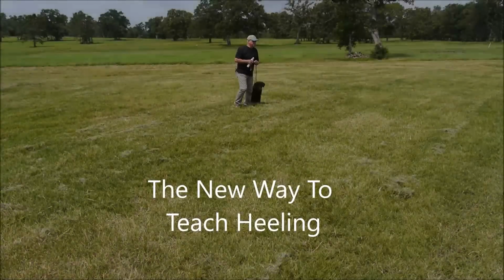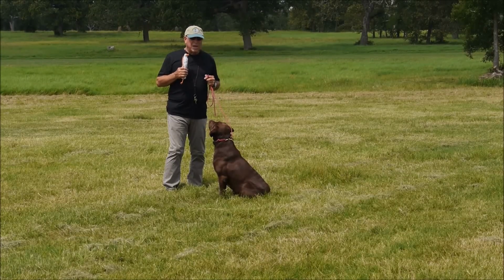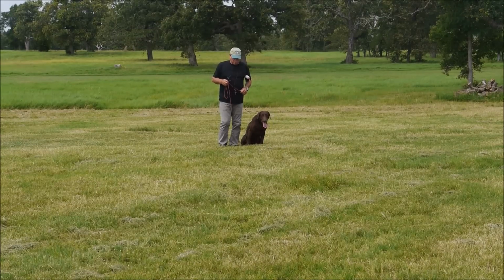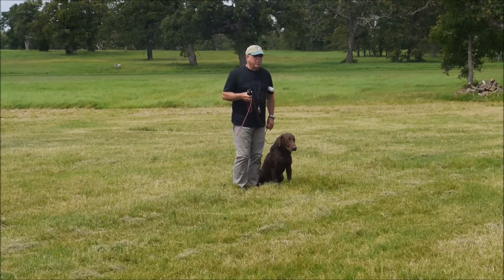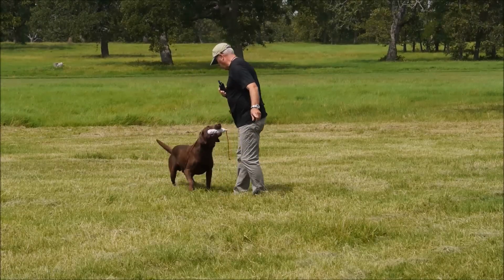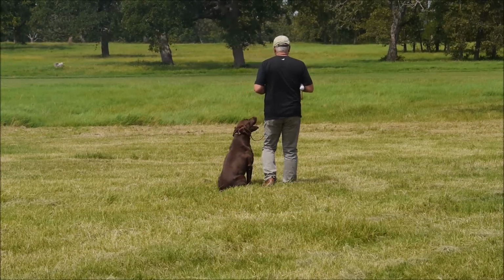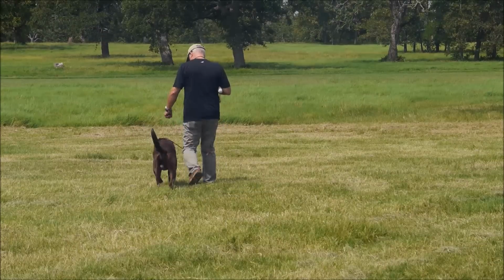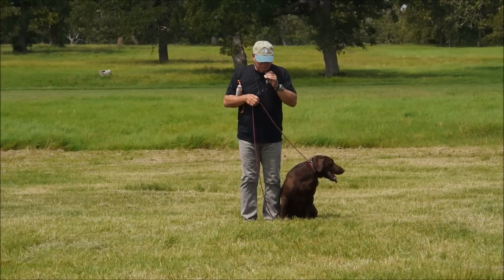New Way to Teach Heeling with Bill Hillmann and Watermark's Flying Cloud MH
Heeling for companion or competition the Bill Hillmann way. and see the Heel Command (as well as other great DVDs)